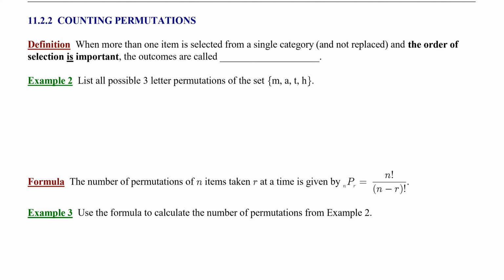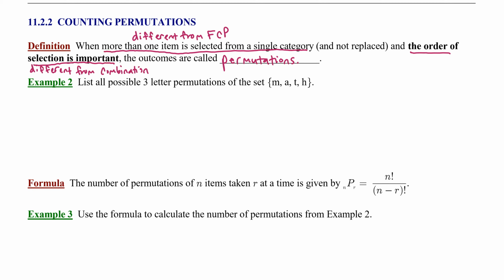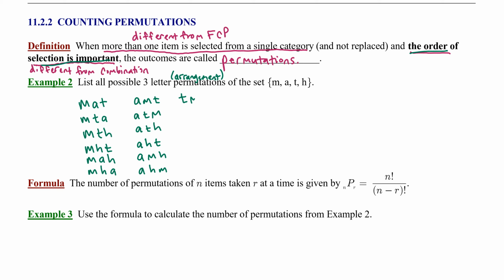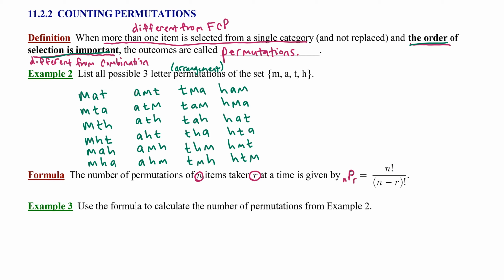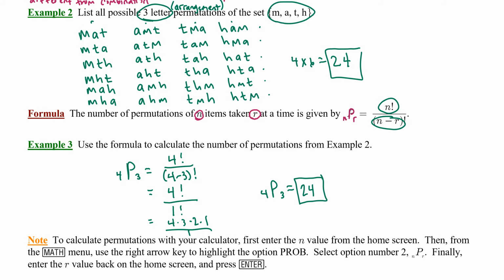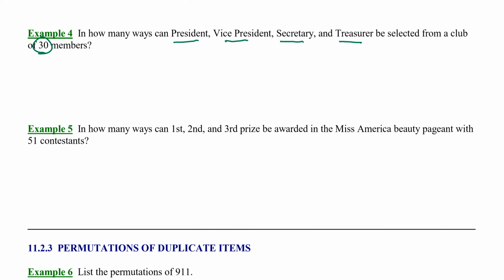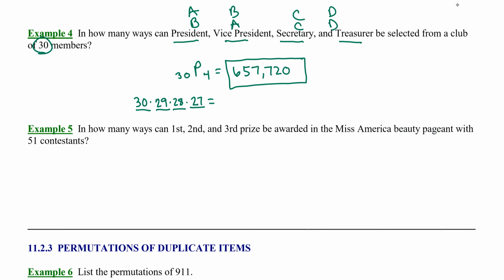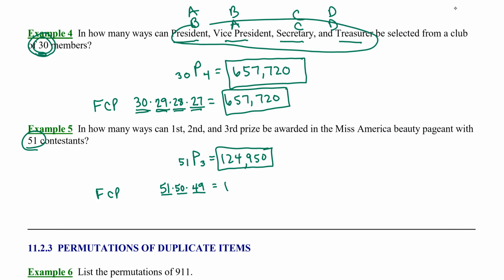11.2.2 Counting Permutations